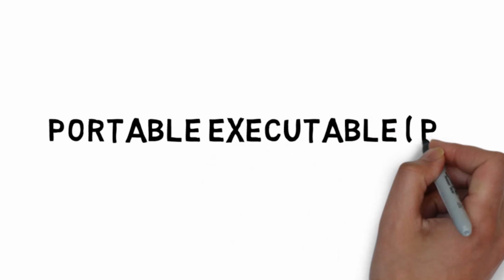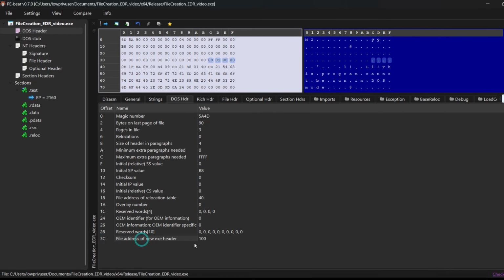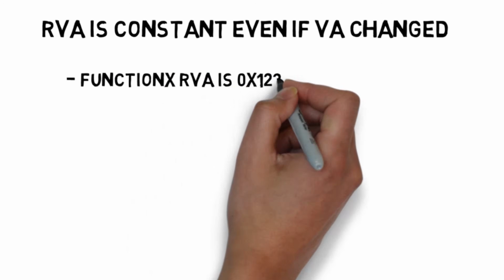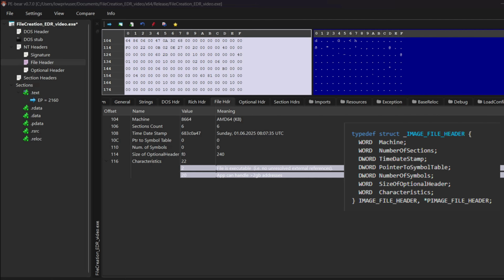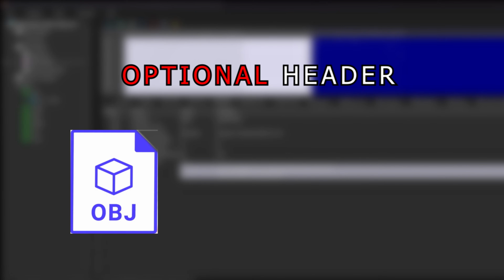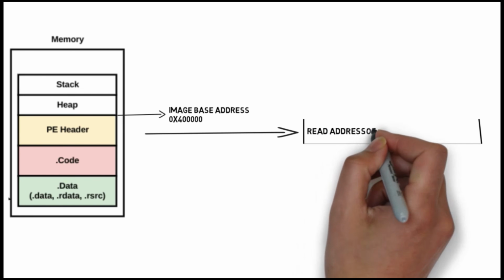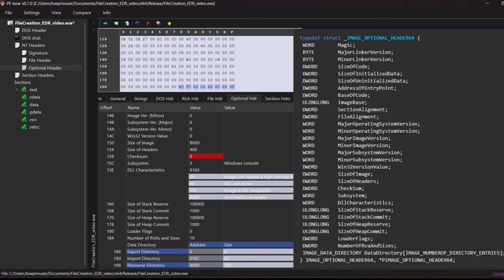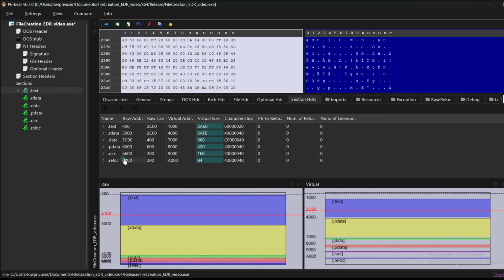تطوير البرمجيات الخبيثة #002 | بنية ملفات PE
احصل على الدورة التدريبية + مختبرات الفريق الأحمر باشتراك واحد
⚠️ تنويه: هذا الفيديو هذا المحتوى لأغراض تعليمية فقط. الهدف هو رفع مستوى الوعي ومساعدتك على فهم كيفية عمل هذه الهجمات لتتمكن من تأمين أنظمتك. لا تحاول أبدًا الوصول غير المصرح به إلى أي نظام لا تملكه أو لا تملك إذنًا صريحًا لاختباره.

تطوير البرمجيات الخبيثة باستخدام لغة C++، دورة برمجة البرمجيات الخبيثة، تعلم تطوير البرمجيات الخبيثة، كتابة البرمجيات الخبيثة بلغة C++، دروس تطوير البرمجيات الخبيثة، القرصنة الأخلاقية، تطوير البرمجيات الخبيثة، دورة Red Saiyan للبرمجيات الخبيثة، تطوير البرمجيات الخبيثة عمليًا، شرح أساسيات نظام التشغيل Windows، عمليات Windows والذاكرة، دروس استدعاءات نظام Windows، فهم إدارة ذاكرة Windows، شرح كتلة بيئة العملية (PEB)، دروس كتلة بيئة الخيط (TEB)، أساسيات واجهة برمجة تطبيقات Windows، برمجة Windows منخفضة المستوى، دروس تنسيق الملفات التنفيذية المحمولة (PE)، فهم تنسيق ملف PE، استيراد وتصدير ملفات PE، حل الاستيرادات يدويًا، تحليل جدول تصدير DLL، الهندسة العكسية لملفات PE، لغة C++ للمخترقين، برمجة البرمجيات الخبيثة بلغة C++، دروس C++ منخفضة المستوى، دمج لغة التجميع ولغة C++، كتابة شفرة shellcode بلغة C++، كيفية كتابة شفرة shellcode، دروس تطوير شفرة shellcode، كتابة شفرة shellcode خطوة بخطوة، الصدفة العكسية بلغة التجميع، دروس الصدفة العكسية المخصصة، شرح حقن شفرة shellcode، تنفيذ شفرة shellcode، دروس عملية في القرصنة على نظام Windows، القرصنة الأخلاقية باستخدام لغة C++، تعلم تطوير الثغرات الأمنية، دورة القرصنة منخفضة المستوى، دورة الأمن السيبراني للبرمجيات الخبيثة، تدريب متقدم على القرصنة، تطوير البرمجيات الخبيثة عمليًا، دورة القرصنة العملية، القرصنة باستخدام أمثلة برمجية حقيقية، تعلم أساسيات النظام لـ دورة تدريبية محدثة باستمرار في مجال القرصنة، ودورة تدريبية في تطوير البرمجيات الخبيثة مع مقالات، ودورات قرصنة Red Saiyan، ومنصة Red Saiyan، وقرصنة هشام العواد، وتطوير البرمجيات الخبيثة Red Saiyan